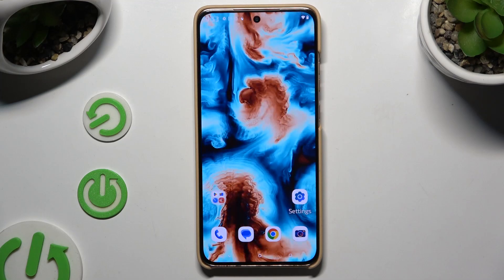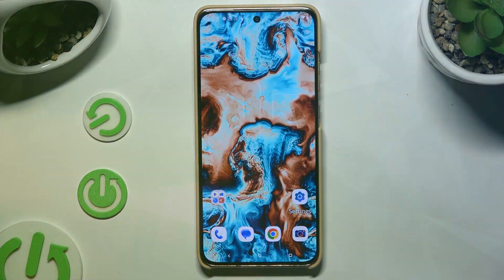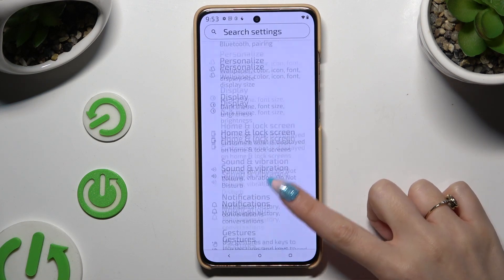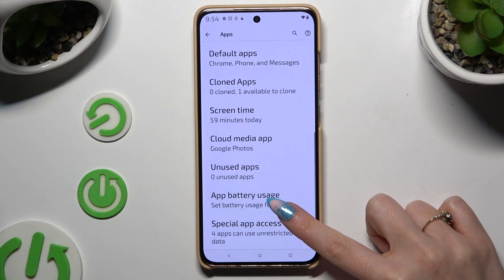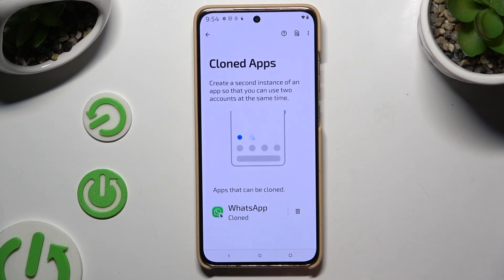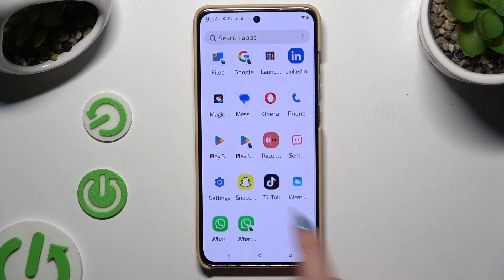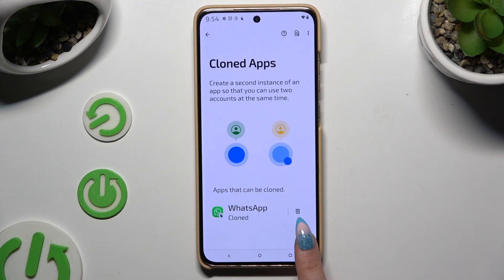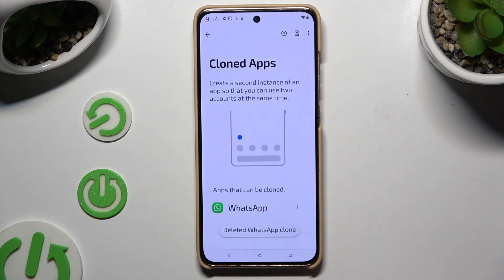How to Clone Apps on MOTOROLA Moto S50 – Make Dual Apps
Unlock the ability to clone apps on your smartphone and enjoy double the access to your favorite applications! It's simple on your MOTOROLA Moto S50 - just watch our guide and follow our unique customization steps to effortlessly duplicate your preferred apps. No more juggling multiple accounts within a single app!

How to Duplicate Application on MOTOROLA Moto S50? How to Clone App on MOTOROLA Moto S50? How to Make Dual Apps on MOTOROLA Moto S50? How to Use Multiple accounts on MOTOROLA Moto S50? How to Clone Instagram App on MOTOROLA Moto S50? How to Clone Facebook Icon on MOTOROLA Moto S50?